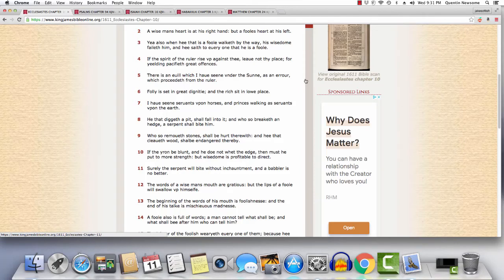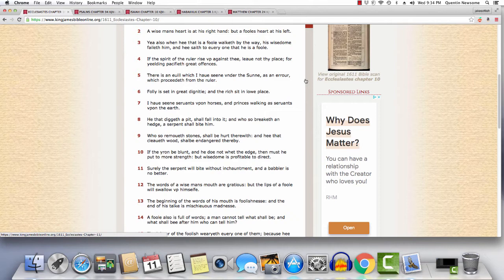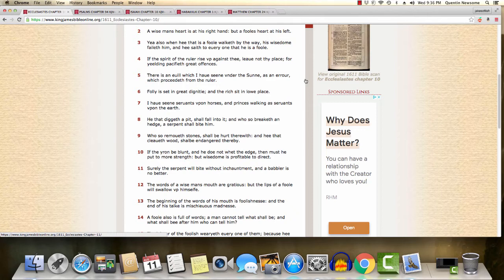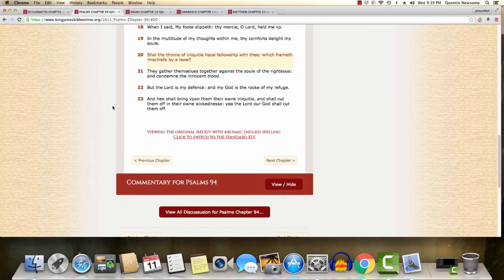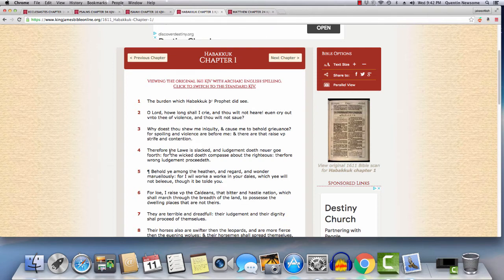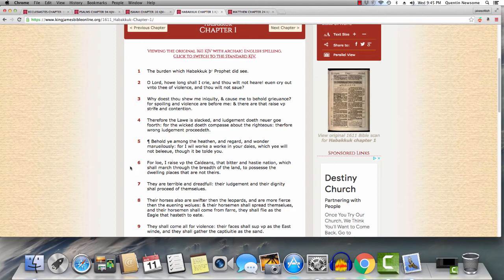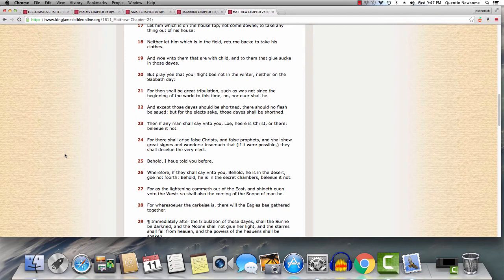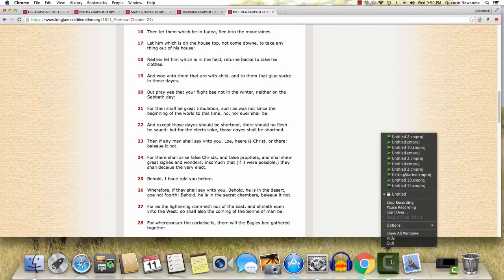WINTER IS SURELY COMING ALONG WITH MORE UNRIGHTEOUS LAWS!